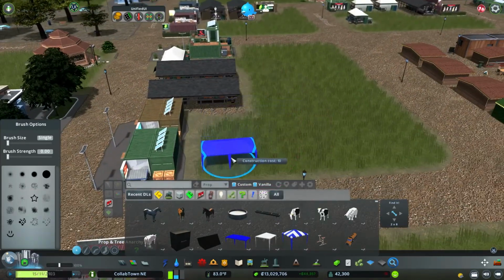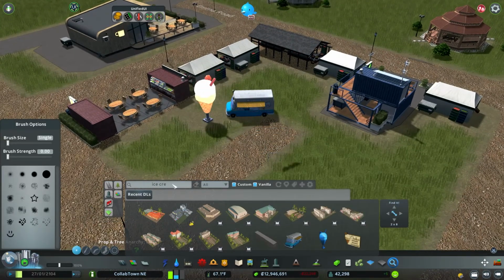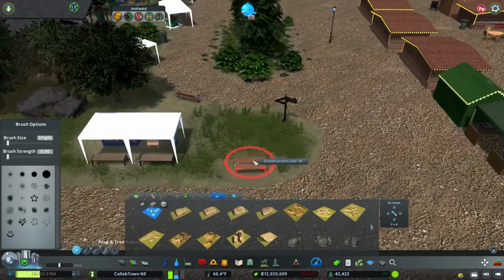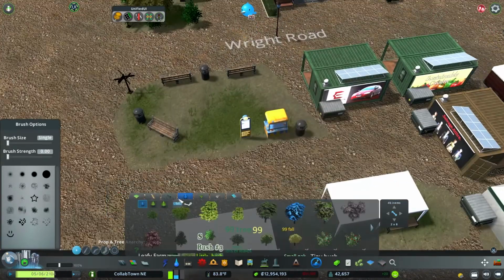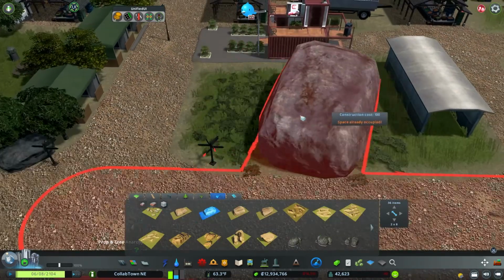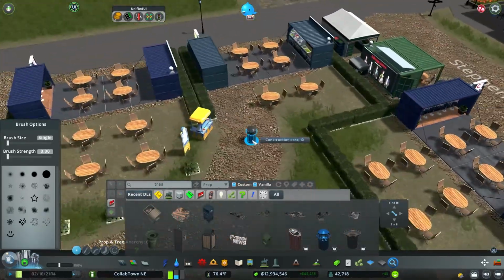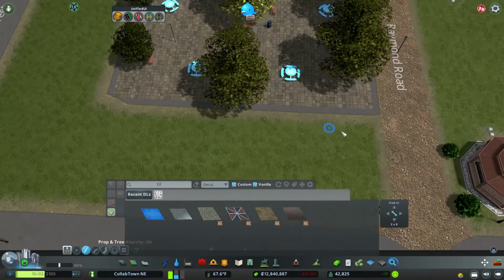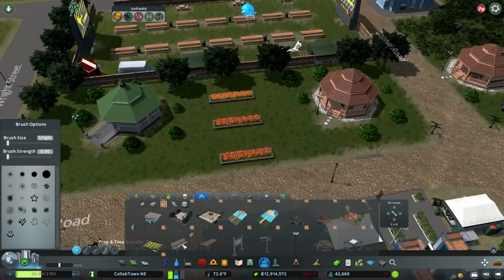CollabTown: Detailing an Outdoor Market Park - Episode 8b | Cities: Skylines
Hi, I'm Raid Kitty! In case you have missed it, I am collaborating with four other amazing builders from City Planner Play's Discord server to create an Eastern US style build. Today, we are detailing the market area at the Birdsong Fairground.

Welcome to CollabTown Group 3 where five builders are collaborating to create an eastern United States style build!

Display: HP 27f Display
Case: Phanteks Eclipse P400S ATX Mid Tower Case
Motherboard: Gigabyte Z490 UD AC
Processor: Intel Core i7
Ram: G.Skill RipJaws V 16gb (2x8GB) DDR4-3200
Graphics Card: Nvidia GeForce GTX 1070
Main HD: Seagate BarraCude 4TB 5400 RPM
Main SSD: Samsung SSD 970 EVO 2TBGB
Microphone: Fifine RGB Dynamic USB Cardioid Mic
Keyboard: GMMK Full Size
Mouse: Glorious Model O
Headset: Arctis 5